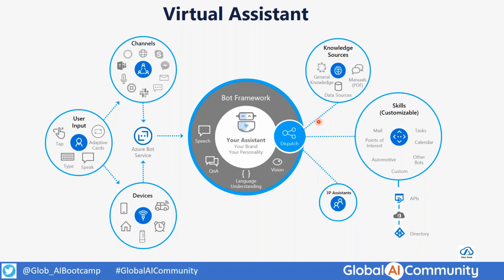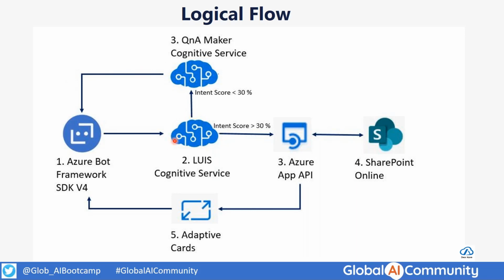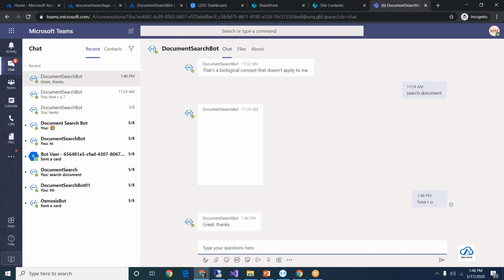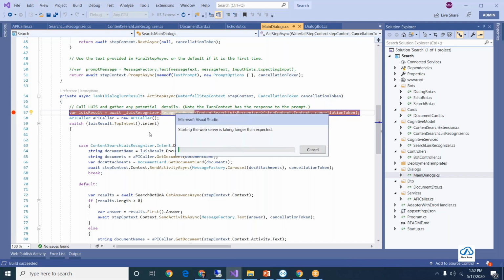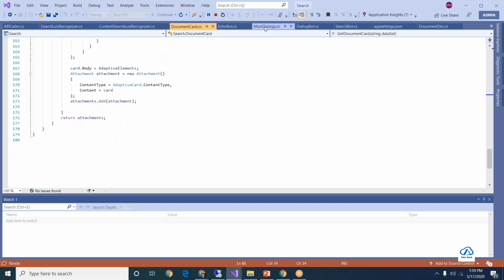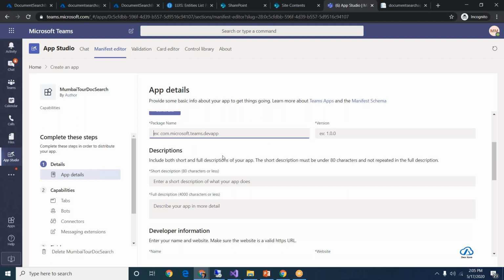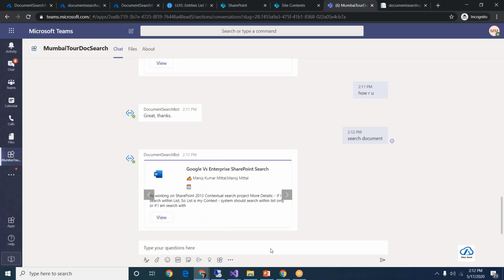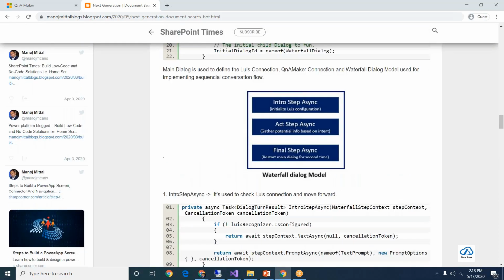How to design Next Generation Document Search ChatBot for MSTeams in Azure | AIforAll | DearAzure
Virtual GlobalAionTour 2020 SESSION #2 Recording - Hosted by DearAzure | AZ-INDIA azure community.

Topic: How to design Next Generation Document Search Azure Bot with MS Team & AI Services

The session would demonstrate how to extend bot capability to the cognitive document search level.

Speaker:  Manoj Mittal – C# Corner MVP

*** Important Announcement ***

Hello Dotnet Professionals,

Happy to announce, my second book on Microsoft Azure is now Live!

Microsoft Azure for .NET Core Developers.

To know more about the book & to have it, visit,

Let me know your review on the same.